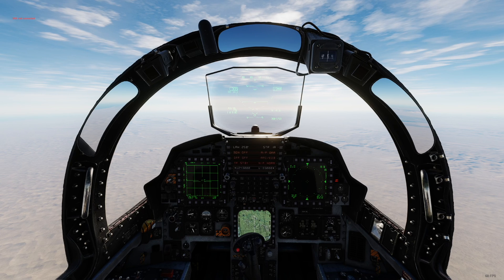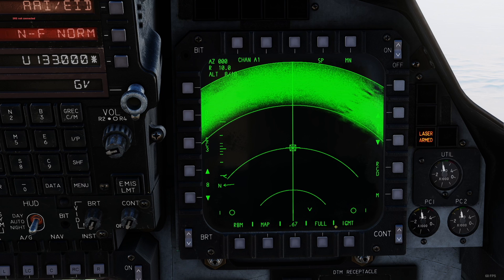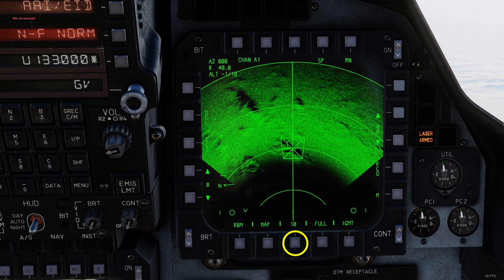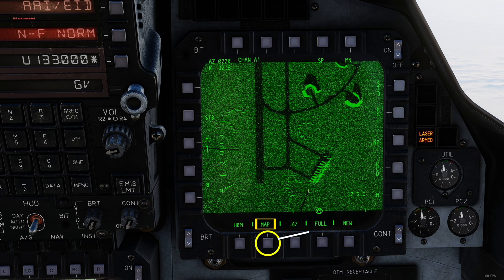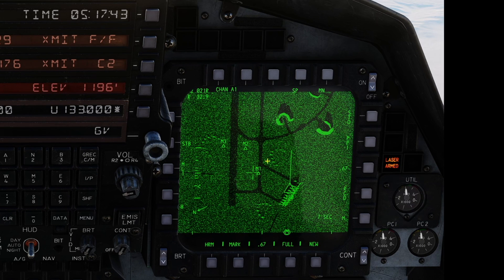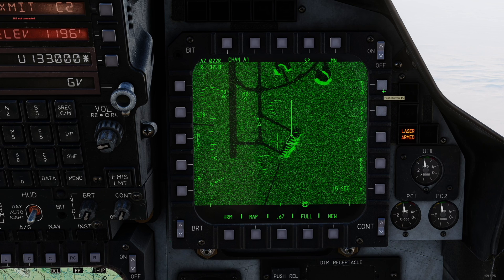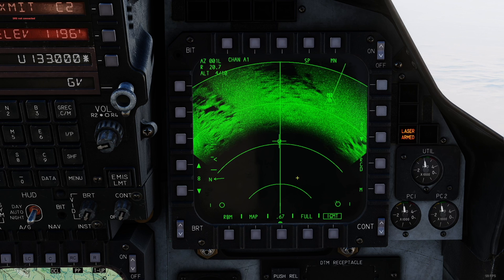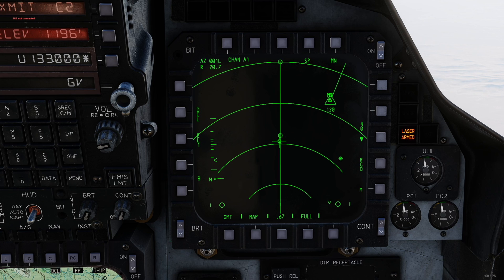F15E Quick Guide - Air to Ground Radar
Quick guide on how to be effective with the Air to Ground Radar of the F15E Strike Eagle in DCS World.

Keybinds:

You will find all the listed key binds quickly when you type “Hotas” in the search bar of the controls panel. The information in [ ] is the exact category where you find the key bind, I also try to match this setup when I bind it to my Hotas. The key bind listed have the exact wording like in dcs, so you can copy them to search, the description behind the “-“ is only a explanation and should not be copied .

TDC Slew [Throttle Quadrant, Hotas] - Slew your cursor on the Radar, TGP etc. You can also bind it with axis.
TDC Press [Throttle Quadrant, Hotas] - Perform a cursor action like creating a target point (depends on the selected cursor mode)
Radar Antenna Elevation UP [Throttle Quadrant, Hotas] - Move Antenna up = Radar cone looks further away
Radar Antenna Elevation DOWN [Throttle Quadrant, Hotas] - Move Antenna down = Radar cone comes closer
Castle Switch + Direction [Control Stick, Hotas] - Hold (1-2 sec) long to make the respective MFD SOI (Sensor of Interest), take control of Radar
Auto Acquisition Switch AFT [Throttle Quadrant, Hotas] - Decrease cursor size on RBM
Auto Acquisition Switch FWD [Throttle Quadrant, Hotas] - Increase cursor size on RBM
Auto Acquisition Switch PRESS [Throttle Quadrant, Hotas] - Reject current HRPM and go back to RBM screen
Auto Acquisition Switch AFT [Throttle Quadrant, Hotas] - Toggle PSL when a target point is created with TGT cursor mode

WSO only:

HC Trigger Full Action [Right Hand Controller] - Perform a cursor action like creating a target point (depends on the selected cursor mode)
HC Trigger Half Action + TDC Slew [Right Hand Controller] - Adjust antenna elevation

00:00 Intro
00:36 RDR ON
00:39 Open AG RDR screen
00:49 Open TGP screen
00:53 Take control of AG Radar
01:08  Real Beam Map
01:30 Adjust Antenna elevation
01:41 Adjust displayed range
01:47 Cursormode: MAP
01:57 Adjust Cursor size (Map mode)
02:16 How to move cursor
02:42 Build HR Patch map
03:27 Change cursor mode
03:31 Cursormode “CUE”
03:45 Create target point (cursor mode “TGT”)
03:54 PLS Slew
04:08 Create Mark points (cursor mode “MARK”)
4:16 Return to RBM/Reject HR Patch Map
4:36 HRPM screen details
5:34 RBM screen details
6:47 IGMT integrated ground moving targets
7:09 GMT Ground moving targets
7:38 Have fun
7:53 Outro